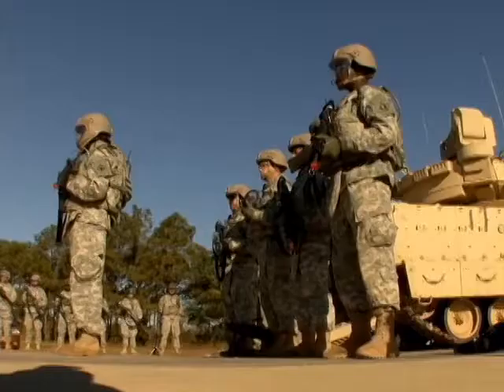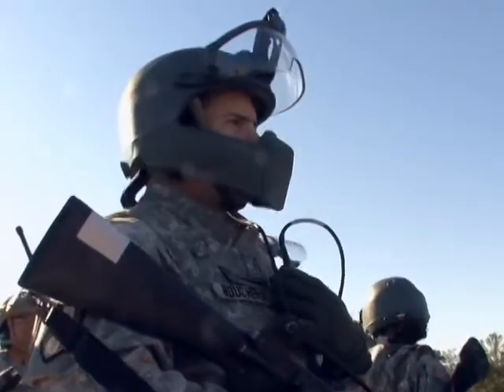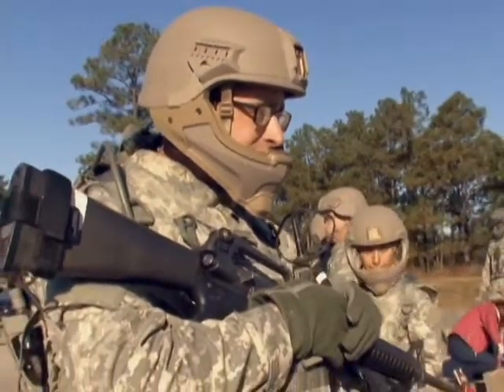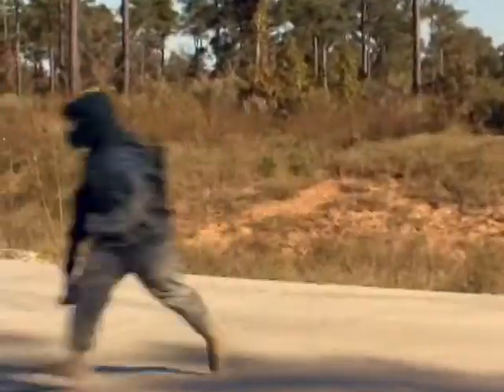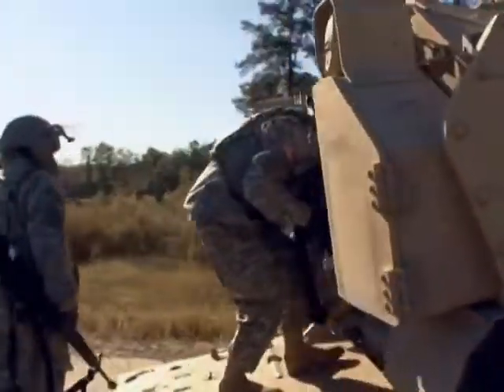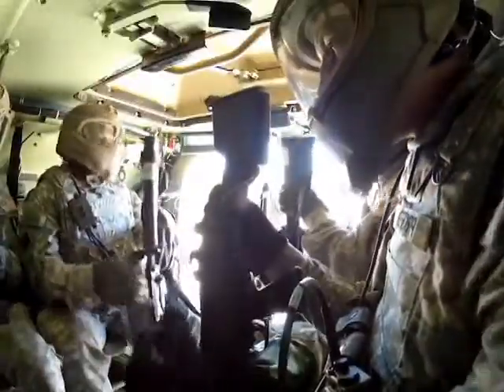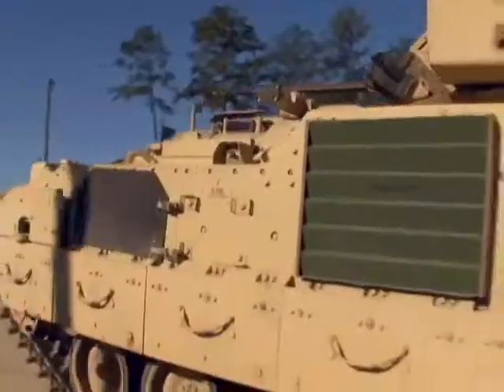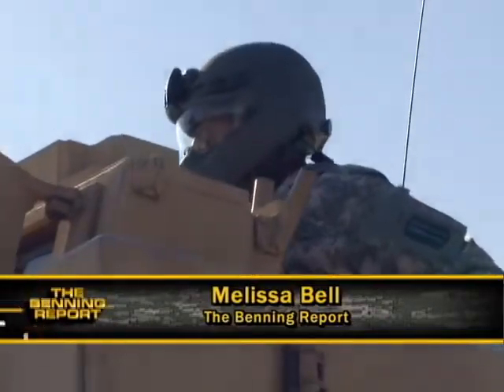Battle Lab experiments with new age tech to protect a Soldiers most powerful asset, their brain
It's the latest in Army gear, it helps save lives and enables communication between Soldiers. Melissa Bell takes us out to Kall Rivers Drivers Course as Fort Benning Soldiers test the latest in new age headgear systems.